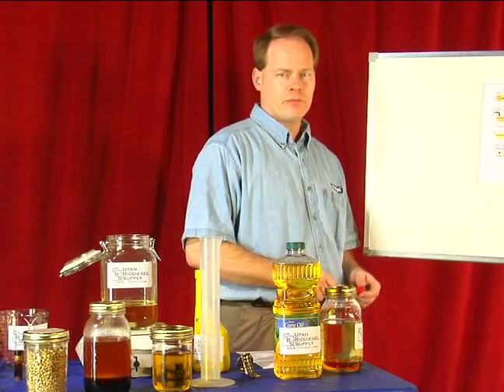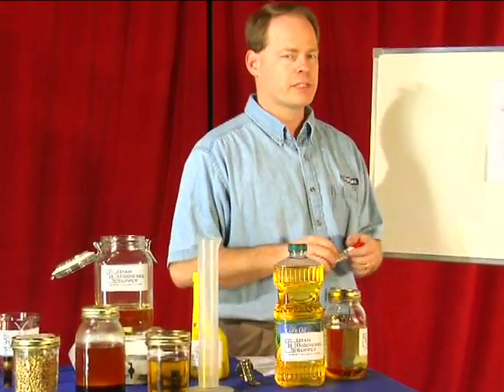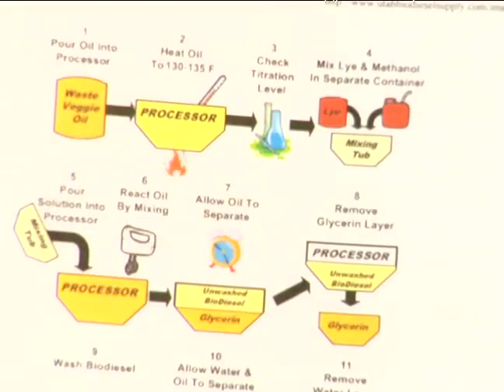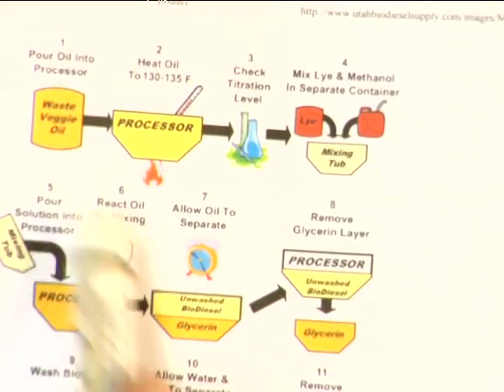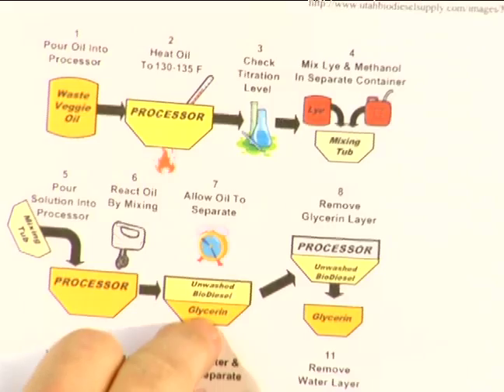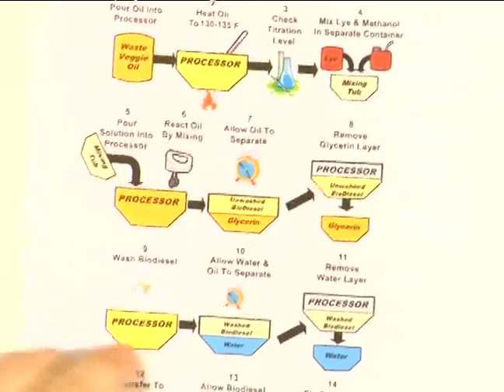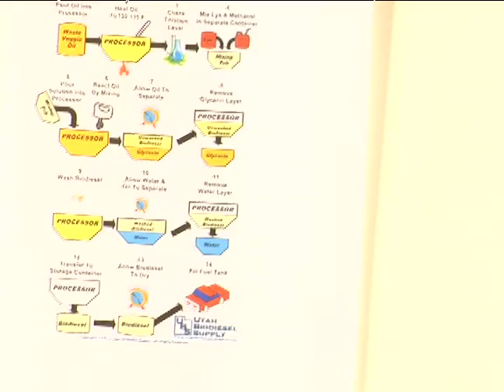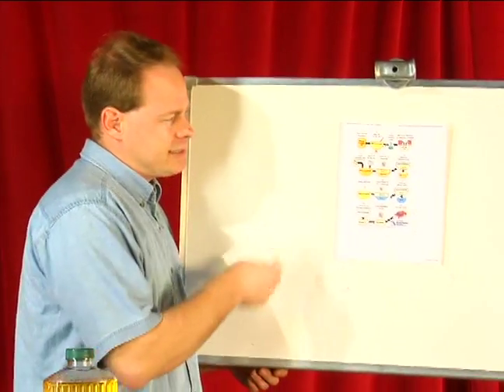All About Biodiesel : The Process of Making Biodiesel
Biodiesel heats waste vegetable oil to 130-135 degrees, and follows through a series of cleansing and separation processes; learn more from our biodiesel expert in this free alternative-fuel use video.

Expert: Craydon Blair
Bio: Craydon Blair has been involved in producing biodiesel since 2003.